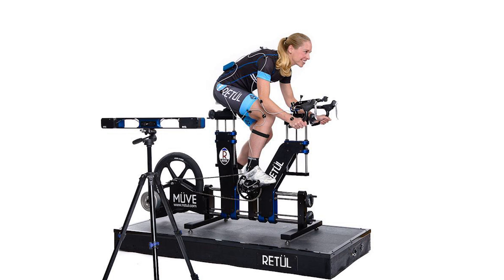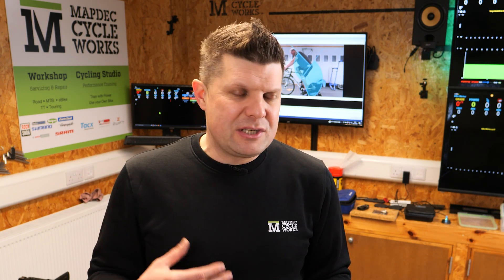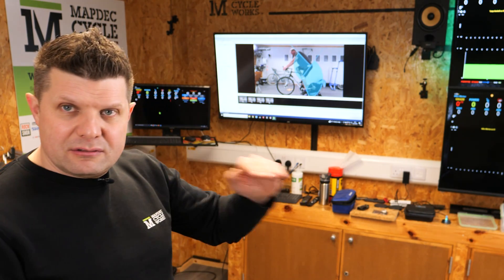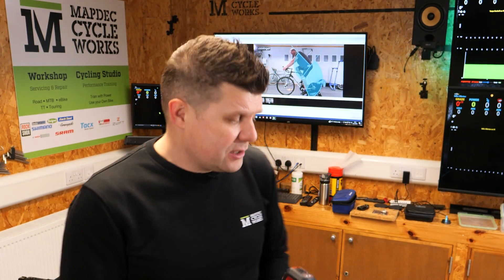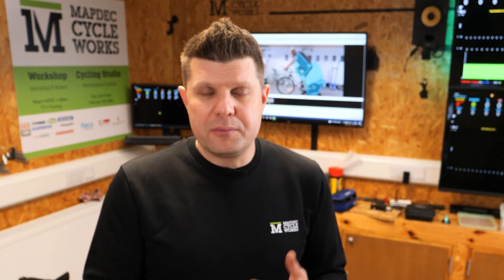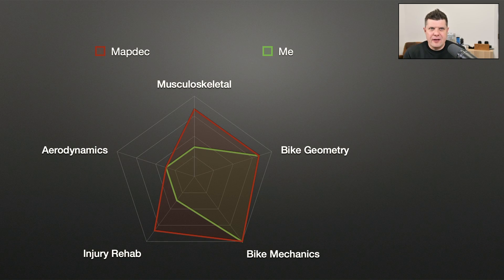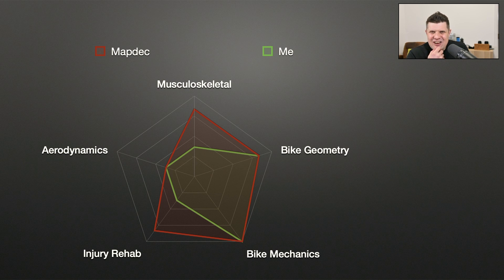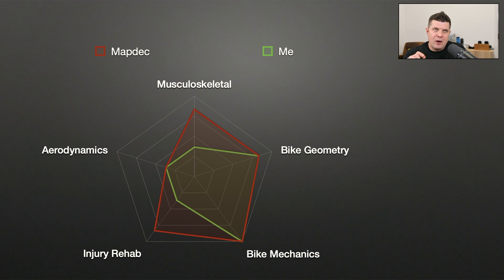You shouldn't need a bike fit, but if you do, ask for this.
Bike fitting is such a multidisciplinary field and not many fitters have all the skill. Do they have the skills you need? In this video I show you the tools we use and share my thoughts on how the bike fitting field is evolving.

We use Kinovea Software for slow motion analysis and tracking
A Panasonic Camcorder at 50 fps
A Magewell Capture Card
BIKEFIT Stem Sizer
Bosch Laser Levels
Tacx Neo Turbo Trainer